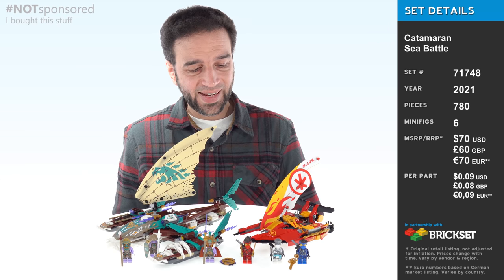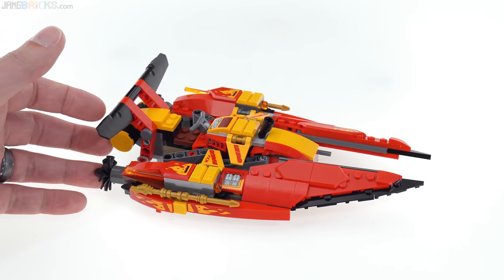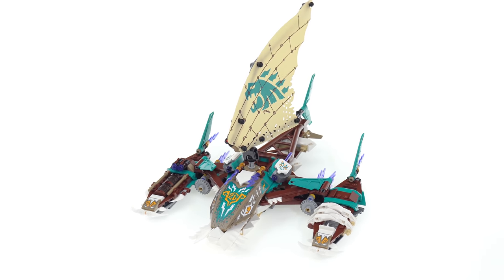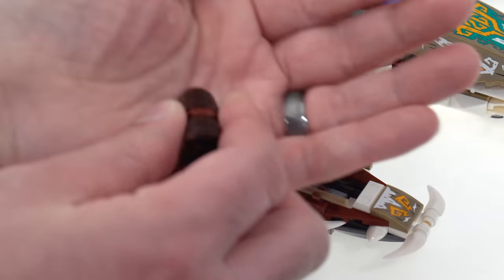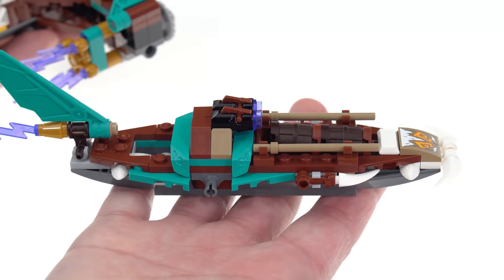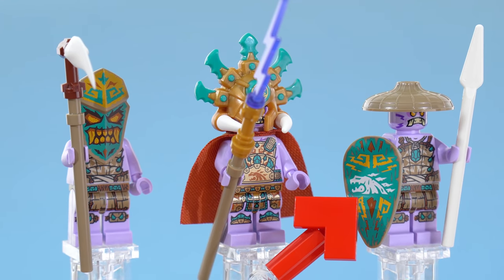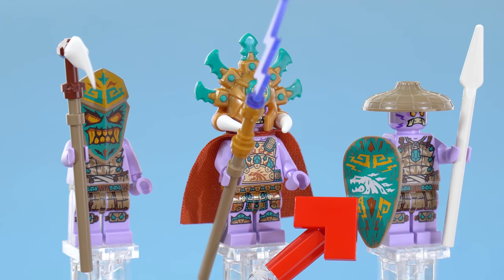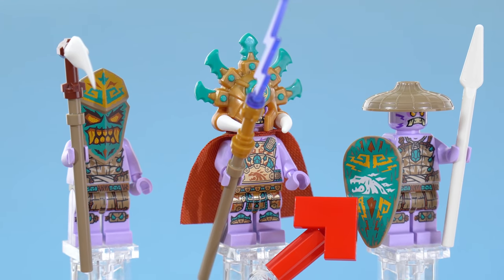LEGO Ninjago Catamaran Sea Battle 71748 review! Putting St*r W*rs set value to shame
⭐ Subscribe to my New LEGO set review channel The largest & most complex of the "The Island" sets from the short mini-season of LEGO Ninjago, featuring two large watercraft (that actually aren't catamarans) & 6 minifigs.